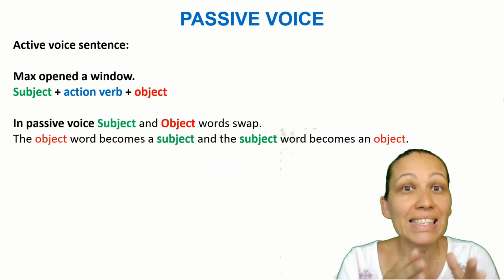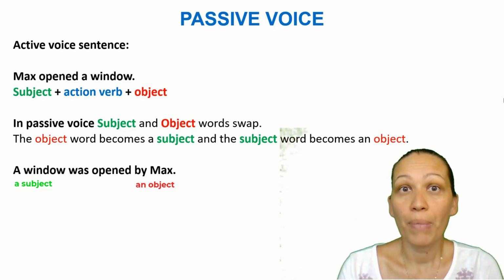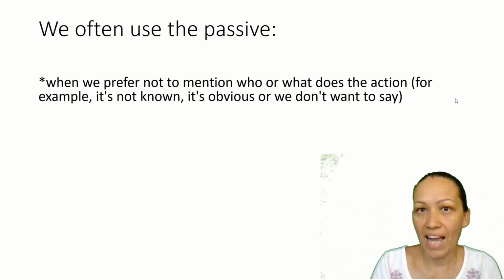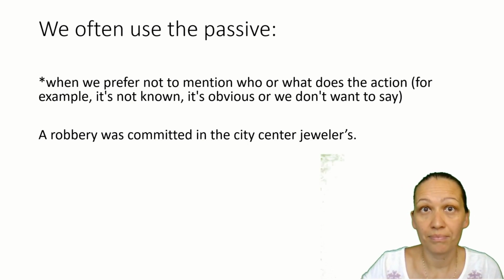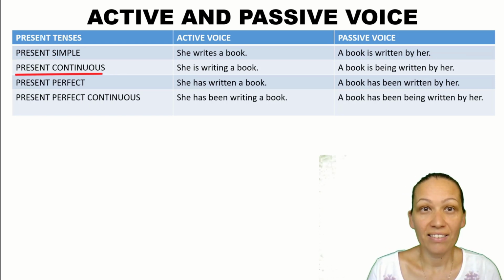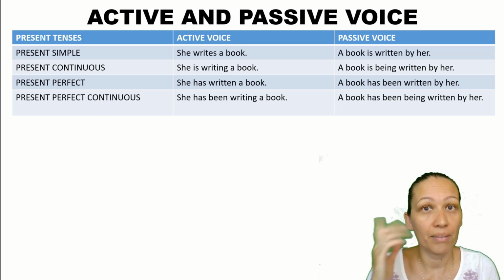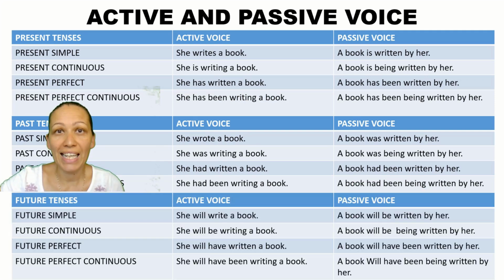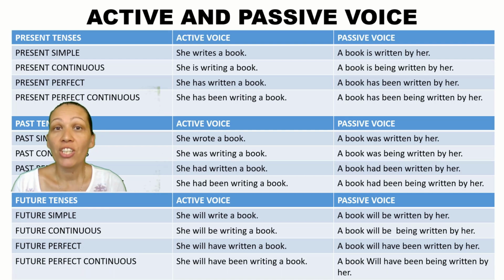How to Form and Use Active And Passive Voice with All Verb Tenses With Examples | English Grammar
In this video we are going to  learn waht is the difference between Active and Passive Voice, how to form and to use passive voice in English. We will have a look at the structure of passive voice sentences and how subject and object words swap their places in sentences.

In the first part of our video we will have a look at theory and see examples of all verb tenses.

00:00 Introduction
00:38 Active voice sentence: what is subject? what is object?
01:06 Passive voice: how object and subject words swap.
02:45 Passive voice is more common to be used in formal writing or speaking.
04:26 Let´s have some practice.